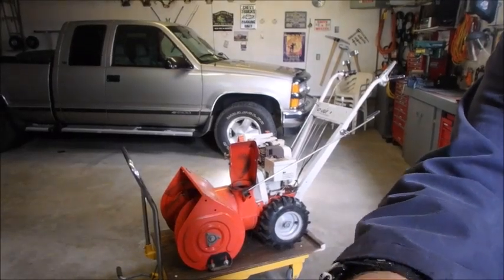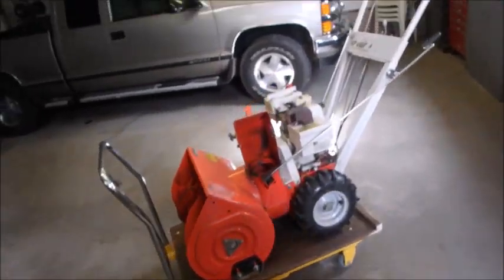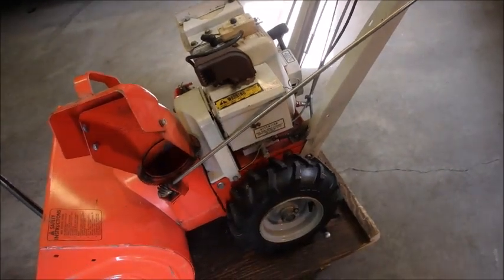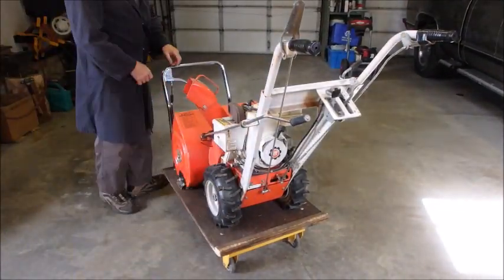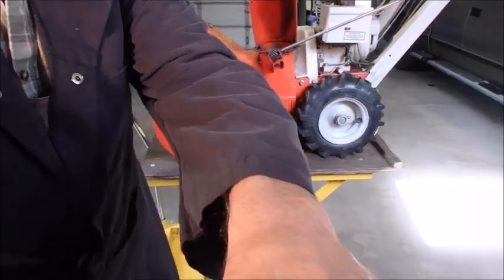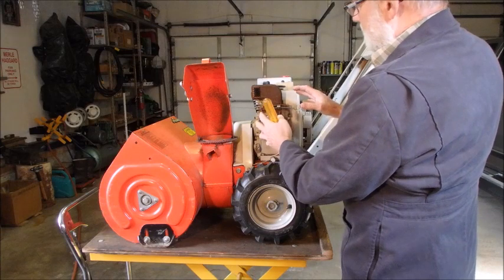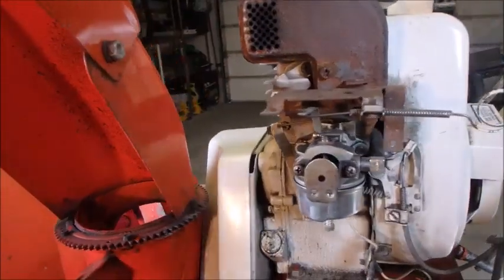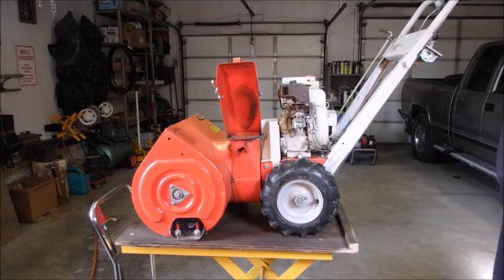Fixing a Hard to Start Ariens Snowblower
In this video I do a procedure known as a power tune or a valve grind on a 4HP Tecumseh snowblower.  You guys may remember this snowblower with me starting the winter machines and it took a lot of pulls.  Here is the video
6 minutes or so in.